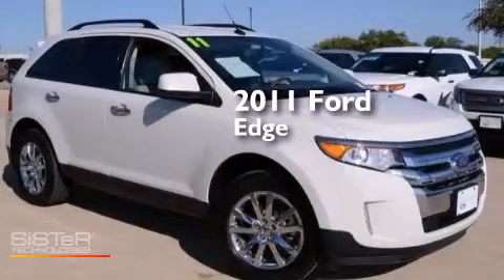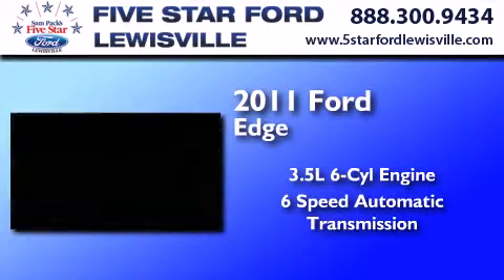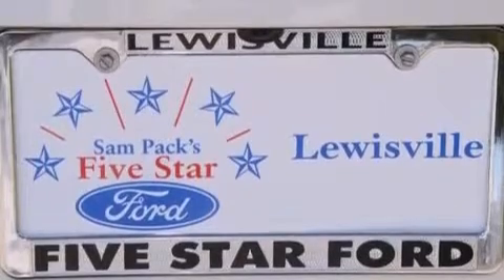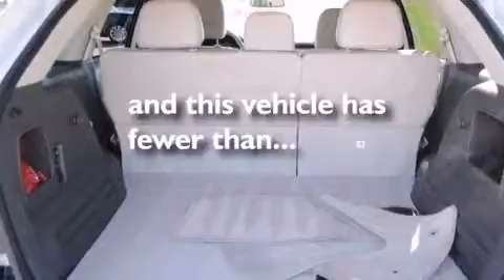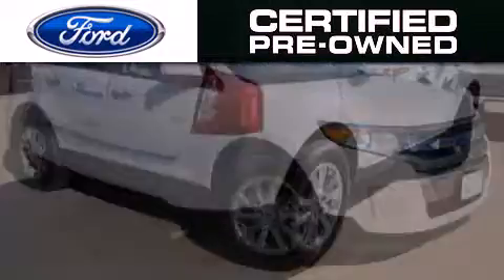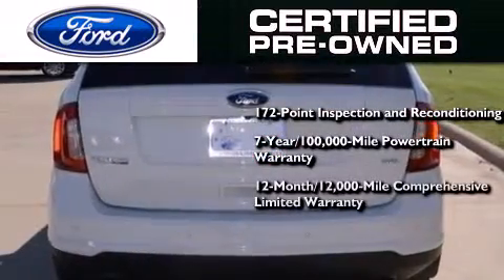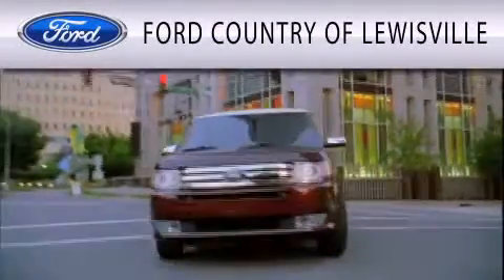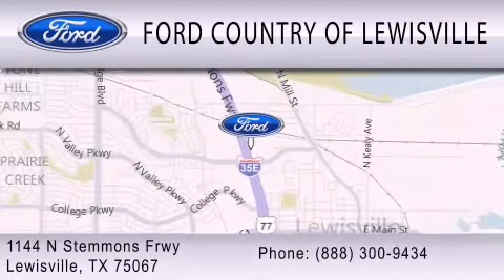Pre-Owned 2011 Ford Edge Lewisville TX 75067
We have been honored to serve the Lewisville TX area , we promise that your experience at our dealership will exceed your expectations ! Year : 2011 Make : Ford Model : Edge Engine : Gas V6 3.5L/213 Trans . : Automatic Exterior : White Platinum Metallic Tri-Coat Miles : 28,885 Interior : Medium Light Stone Stock : P5188 Five Star Ford Lewisville 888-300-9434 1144 N Stemmons Freeway Lewisville , TX 75067